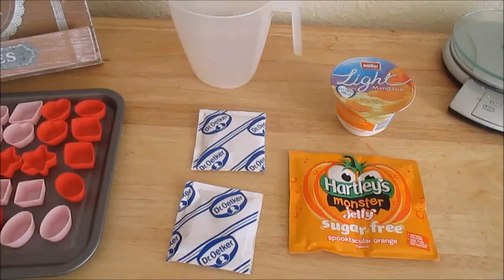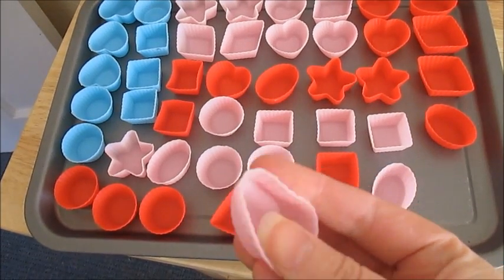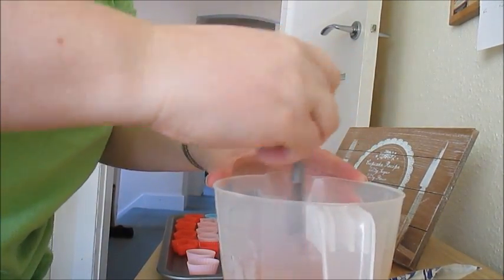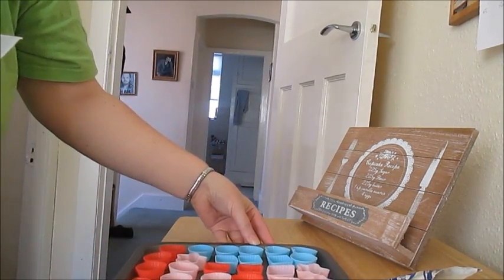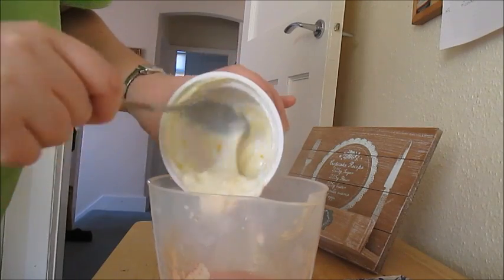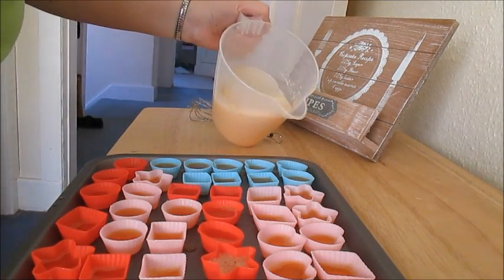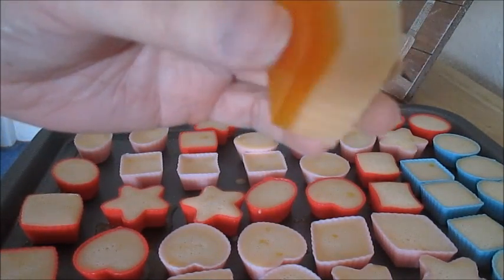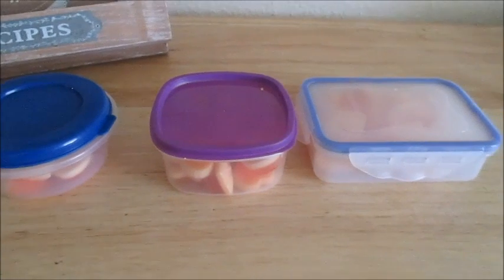Slimming World Sweets (1 syn per 15)